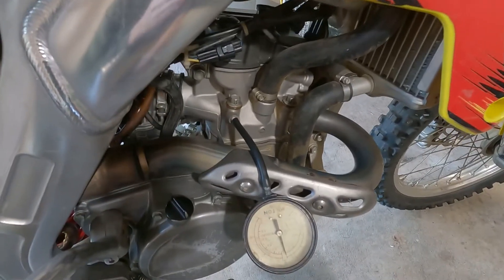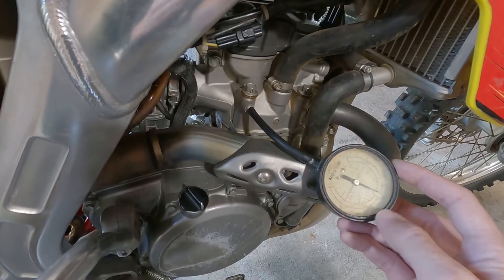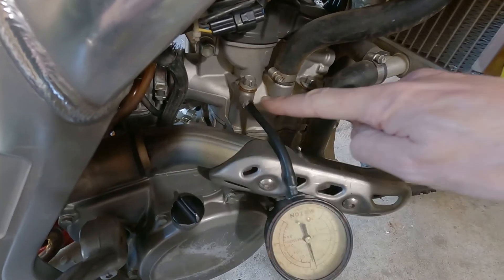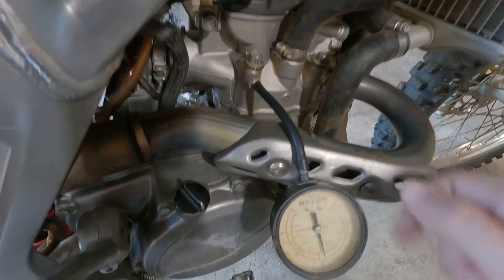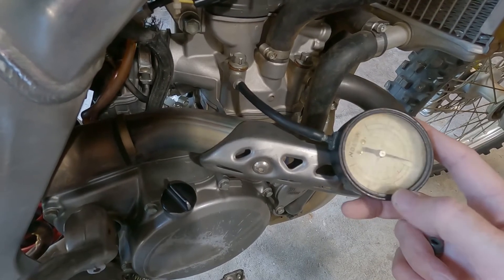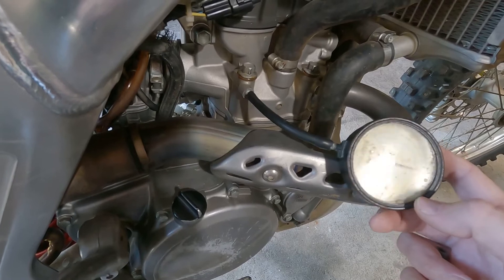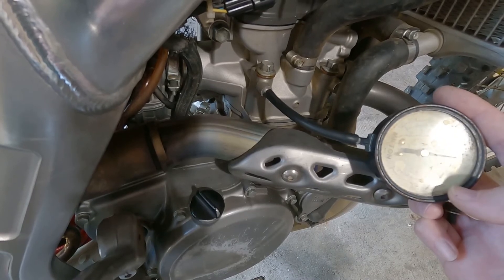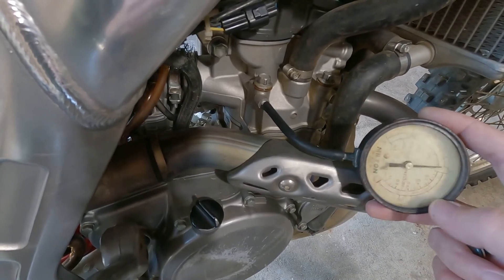Testing oil pressure on your 4 stroke dirt bike ( 2007 RMZ 250 )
made a fitting from a vacuum T.  tap threaded to M6 1.0 pitch threads, short hose and gauge 15psi